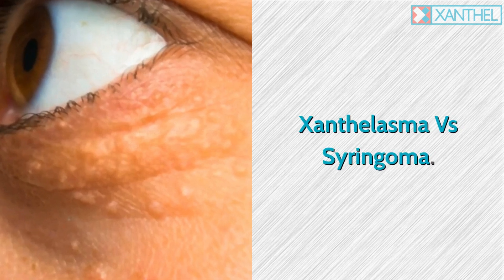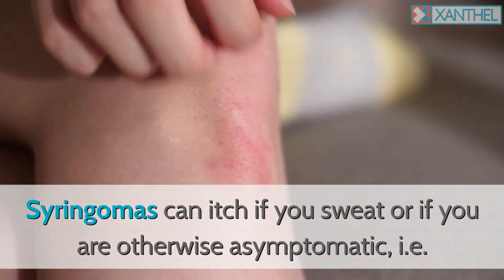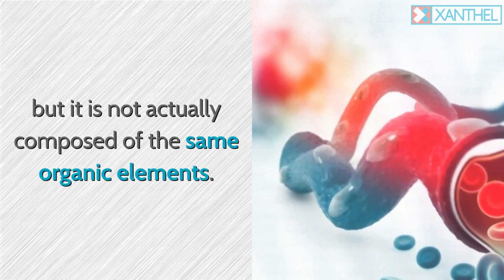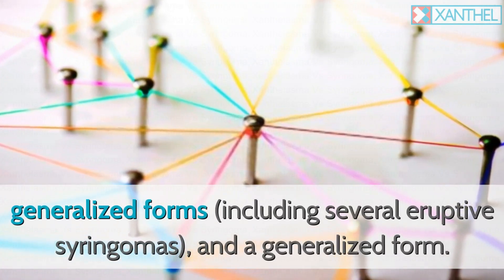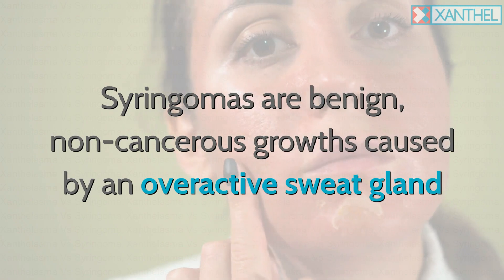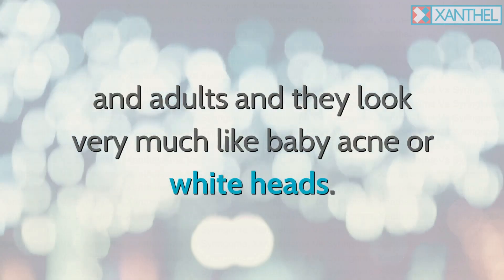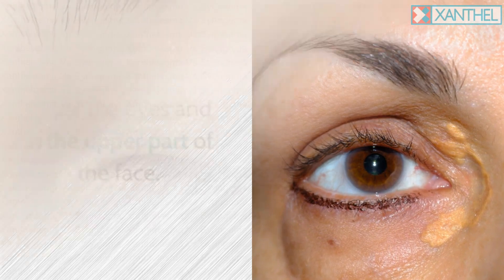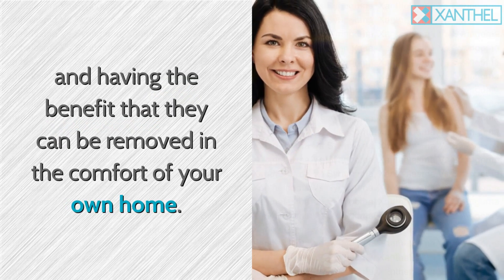Xanthelasma vs Syringoma ? Whats the difference ? - By XANTHEL ® Easy Xanthelasma Removal !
Whats the difference between xanthelasma and syringoma ? find out more about xanthelasma

Xanthelasma Vs Syringoma.
Xanthelasma palpebrarum is a blemish triggered by cholesterol deposits on the skin surface area and usually occurs in clusters around the eyes. It is extremely small to over one centimetre in diameter and is usually discovered under the eyelids.

Syringoma on the other hand, is a flesh-coloured boost in blood vessels in the eye that is typically situated at the base of the eyelid, usually in a cluster around the eyes, however also on the nose, nose bleeds, ears or perhaps under the eye sockets.
It has a diameter of about 1 - 3 millimeters and looks like a round bump on the skin surface area, which is colored yellow. Syringomas can itch if you sweat or if you are otherwise asymptomatic, i.e. they do not bother you or show any other symptoms. Xanthelasma palpebrarum is a little flesh-coloured, skin-coloured swelling in the eye that is usually yellow-colored and can trigger itching or swelling.
Because of the method syringoma sometimes looks, it can quickly be misinterpreted for Xanthelasma, however it is not really composed of the same natural components.

Syringoma Versus Xanthelasma.

Syringomas typically happen as flesh - coloured single or several skin papules that are located commonly in females around the eyelids throughout adolescence. They are rooted in the inmost layers of the skin and tend to happen especially more in females than males.
According to Friedman and Butler's category scheme, 4 primary variations of the syringome have actually been recognized: localized kinds, kinds associated with trisomy 21, generalized kinds (including several eruptive syringomas), and a generalized kind.
The milage, typically described as a milk stain, is a cyst filled with keratin that can happen straight under the epidermis. Clinically eruptive syringes can be confused with annulled granulomas on the trunk, for that reason histopathological evaluation is important.

It occurs in mix with oily skin or acne and can be red or irritated or both, and it is a non-pigmenting bump on the skin. Syringomas are benign, non-cancerous growths triggered by an overactive gland and are usually specified as benign growth on the face. Syringoma is a kind of benign growth, however it is not carcinogenic and can trigger pain, itching, inflammation and inflammation.
Syringomas can grow and establish in a variety of methods, for instance under the skin, in the face, in the eyes or in other parts of the body.
Xanthelasma or Milia?

Milia, or Milk Spots, can be seen in babies, teens and grownups and they look very much like infant acne or white heads. There are different environments, like those that spontaneously break out of the sweat glands when you sweat. Milia happen when the skin has been harmed and this is called terrible Milia.
You can have Milia got rid of, however this treatment must be done by a skin doctor and it can trigger a great deal of pain and pain.

Xanthelasma And Other Skin Conditions.

Xanthelasma is defined by a yellow-colored coating on the outer edges of the eyelids, under the eyes and in the upper part of the face. If your eyelid looks more like a yellow-colored, extended coating, you may experience Xantelasma.
The sores are symmetrical and can be found on the outer edges of the eyelids, under the eyes and in the upper part of the face. Several methods have actually been used to deal with XP, including prescription antibiotics, anti-inflammatory drugs and topical corticosteroids, however not too much affect due to their nature. They can be treated with Xanthel ®, among the best techniques to an expert method to eliminate them carefully and having the benefit that they can be removed in the comfort of your own home.
Find the solution to removing Xanthelasma and Eyelid Xanthomas at Xanthelasma treatment.com or Xanthel.com

0:00 Xanthelasma Vs Syringoma
0:16 Xanthelasma Under The Eyelids
0:29 Syringomas
0:57 Mistaken For Xanthelasma
1:37 Milk Stain
2:24 Xanthelasma Or Milia
2:51 Milia And Other Skin Conditions
3:10 Bilateral Xanthelasma